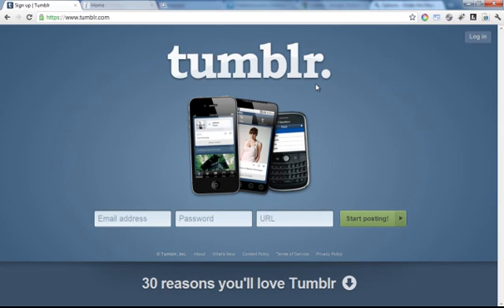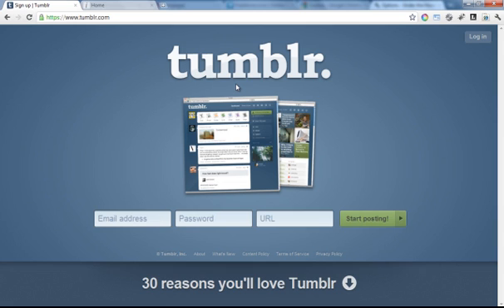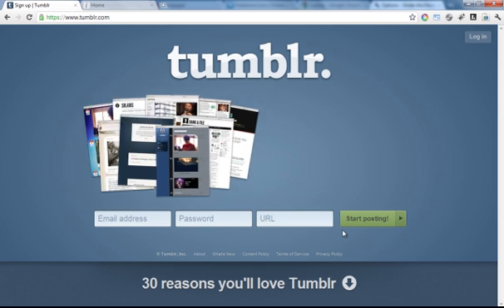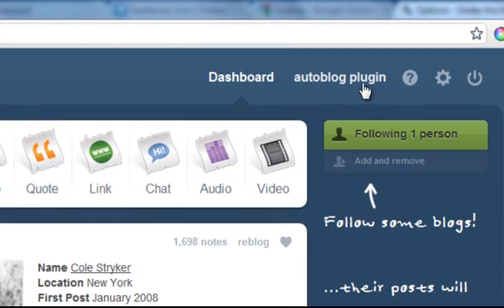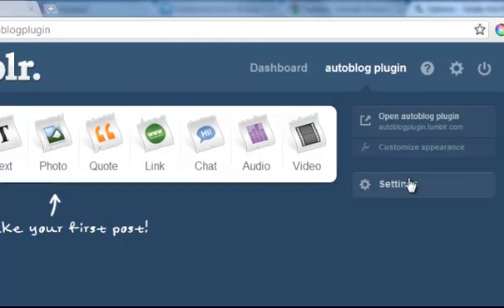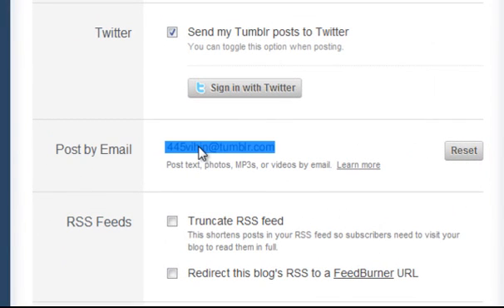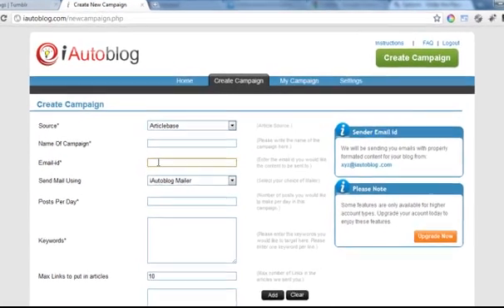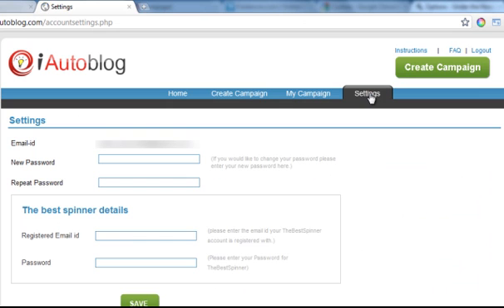iAutoblog Tutorials - How to Autoblog on Tumblr with iAutoblog